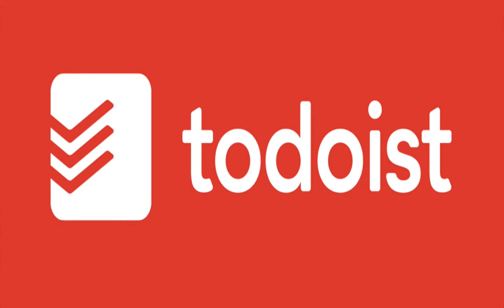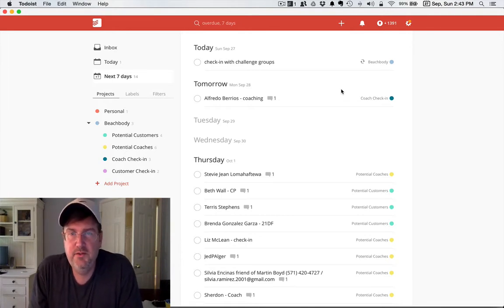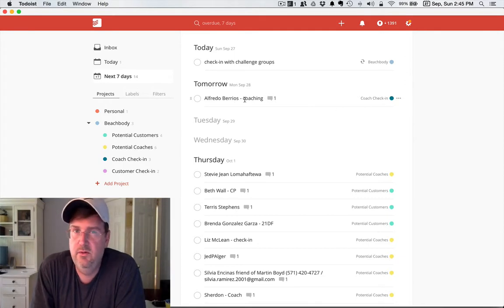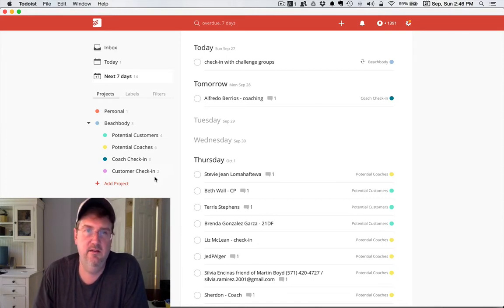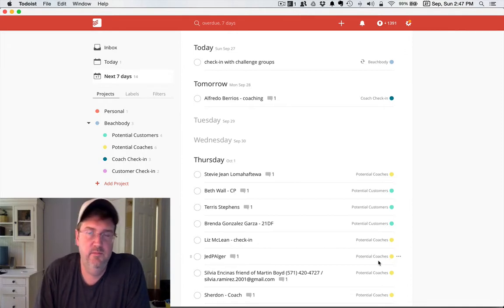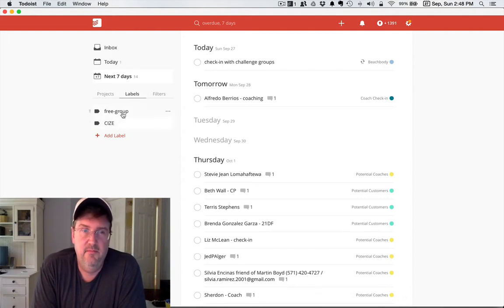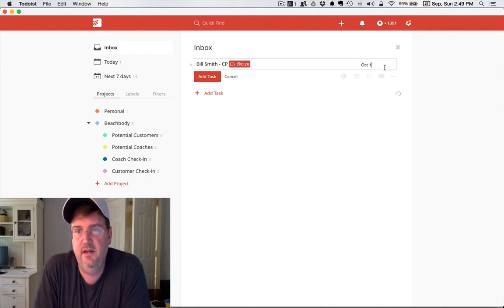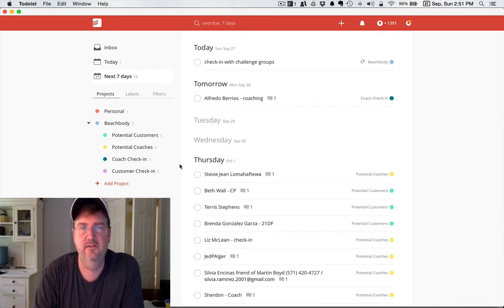Using Todoist as a Team Beachbody Coach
Todoist is a free To Do List management tool that you can use to help you management all your tasks. It's available for all platforms and the web.